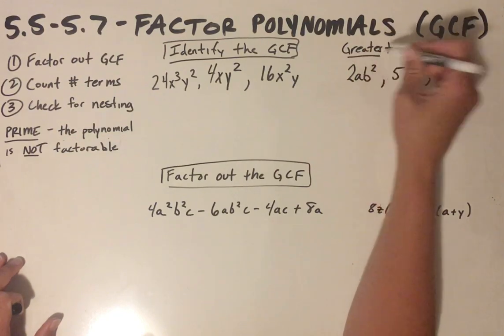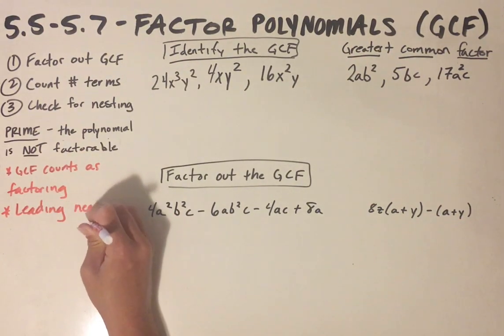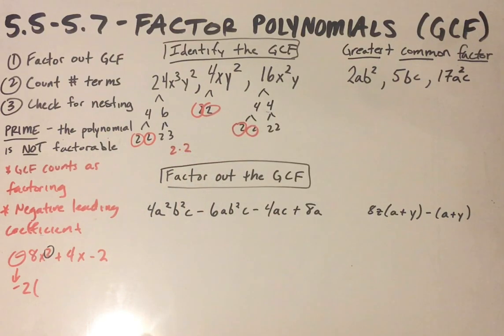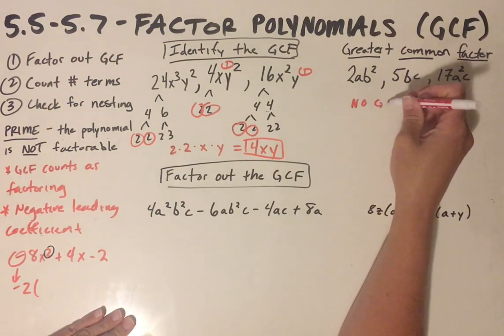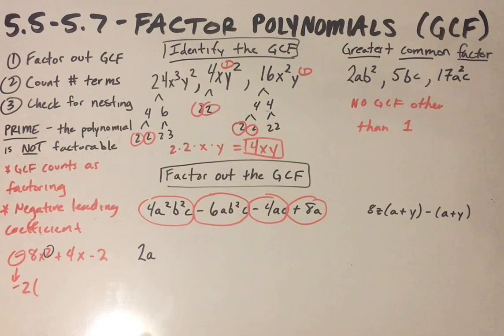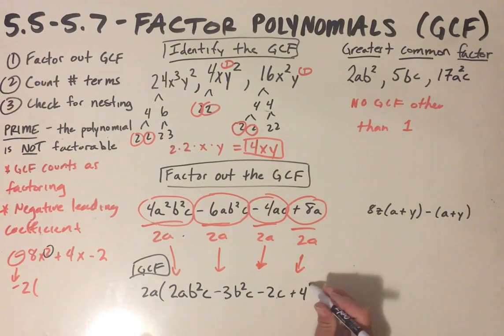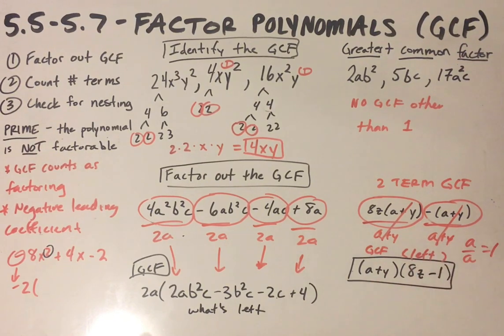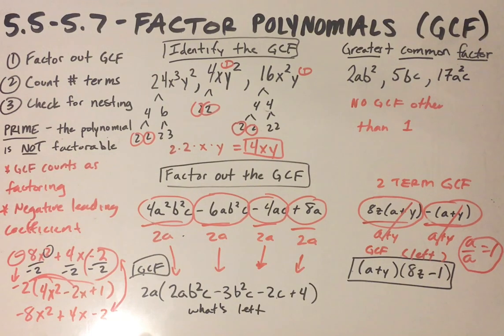5.5 - Factoring Polynomials (GCF)